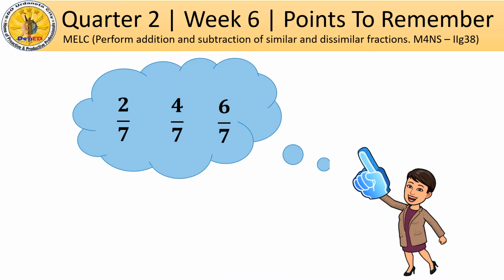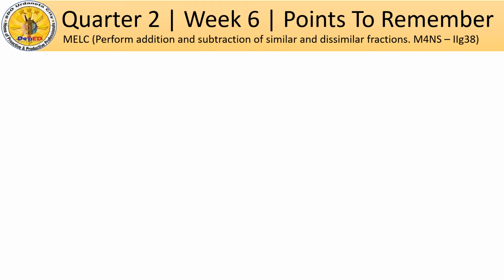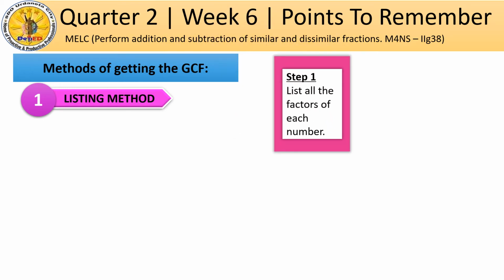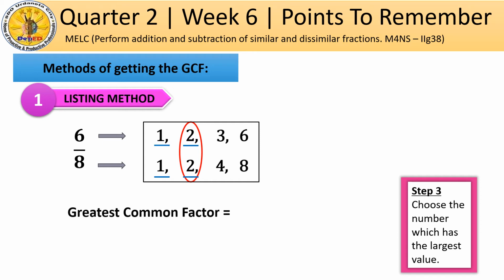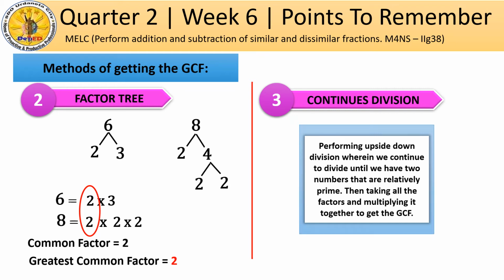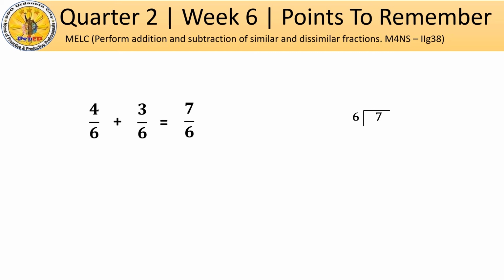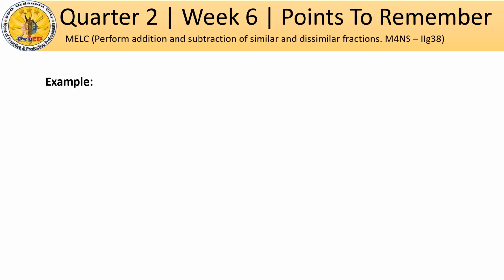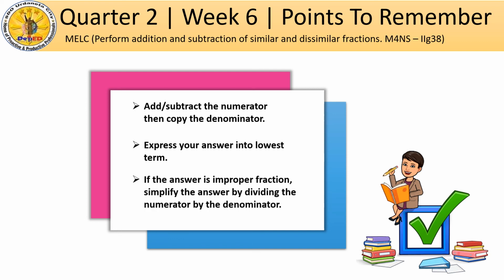Quarter 2 Grade 4 Week 6.1 Points To Remember